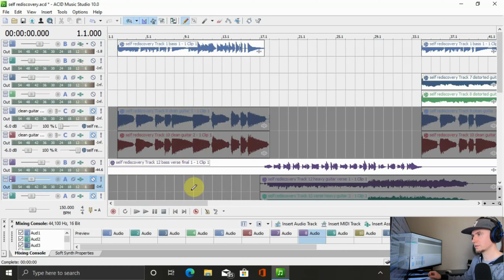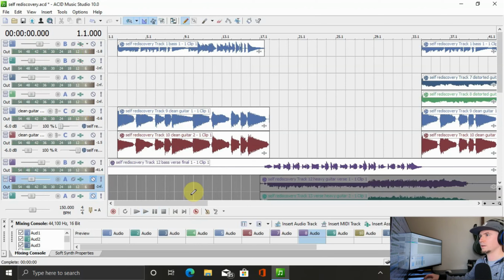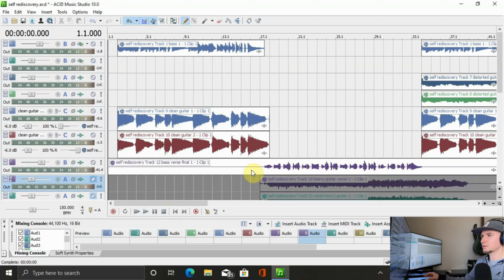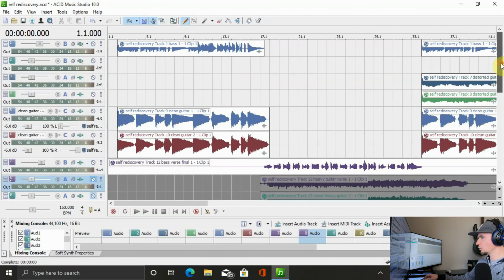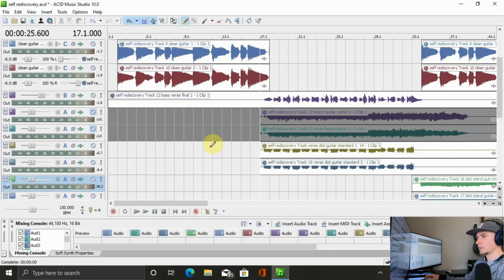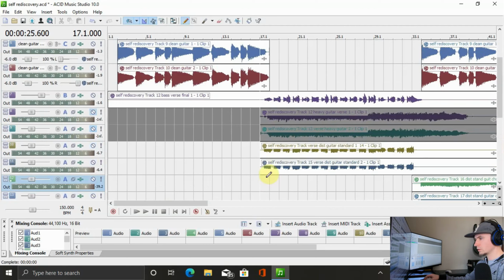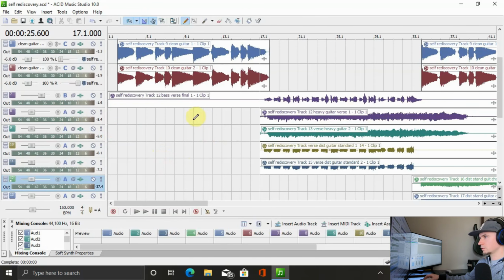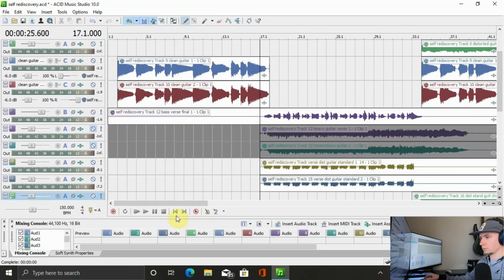The Art of Arranging Music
In this video I am using my own song to demonstrate how you can use different approaches to the same song when arranging music.

Having an open mind, experimenting and using your imagination is an important part of making musical arrangements.

I hope that my video will inspire you to experiment more in your own songwriting.

The song in this video is called 'Self Rediscovery', written and recorded by me.

Happy watching!